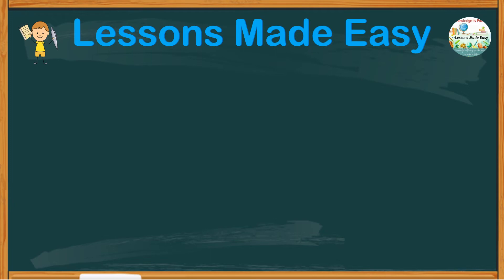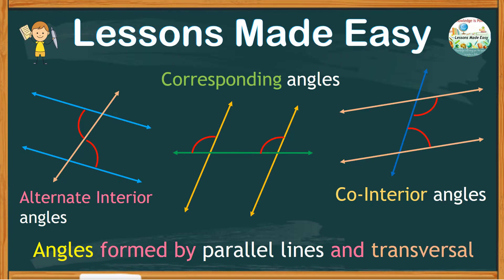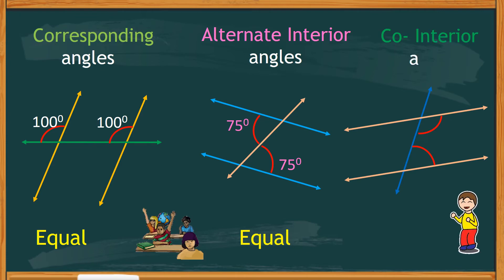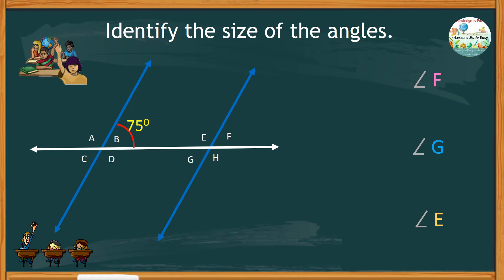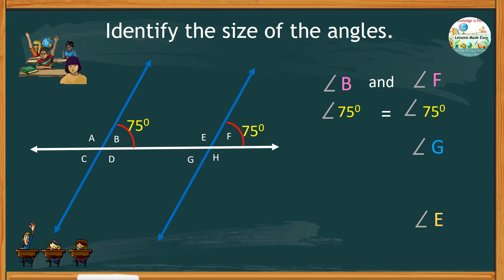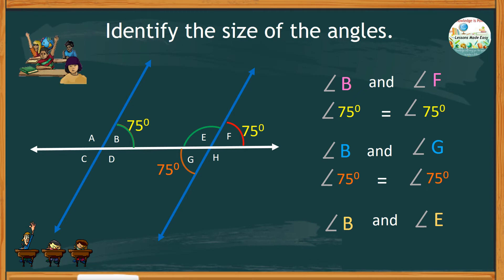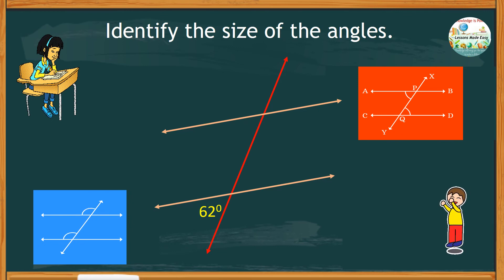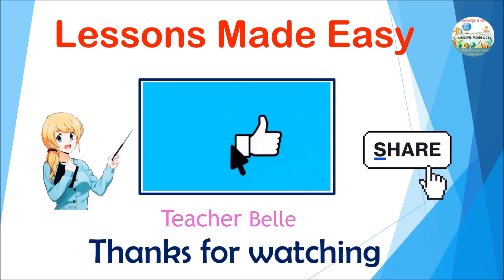What types of Angles are formed by parallel lines and transversal? (PART 2)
What types of angles are formed when a transversal crosses a pair of parallel lines? How do you measure these angles? Check out this video and have fun learning!!!
Co-InteriorAngles
Transversal - Angles formed by parallel lines and a transversal -